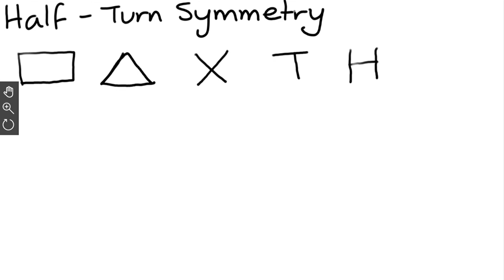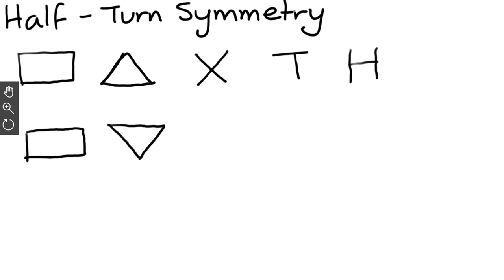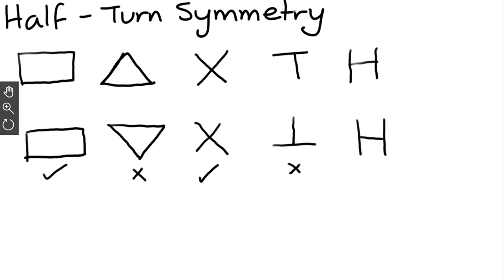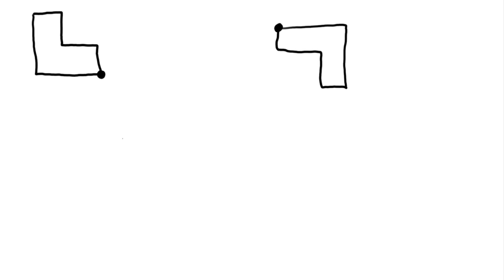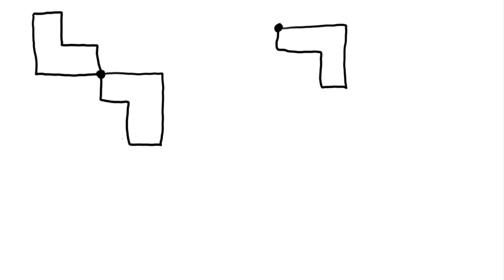Half Turn Symmetry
This is a video on how to recognise if a shape has half turn symmetry (or order 2 symmetry).  I also explain how to complete a shape with half turn symmetry.